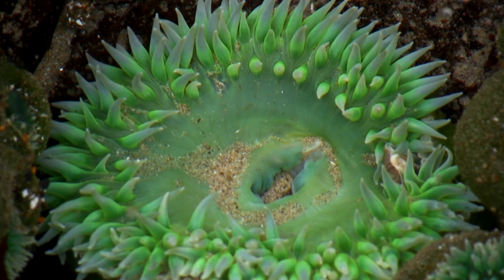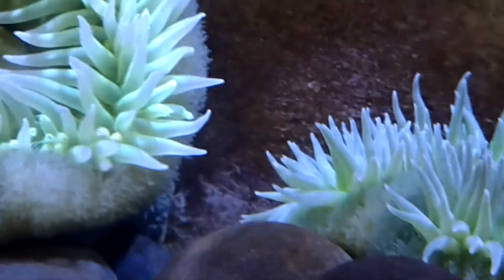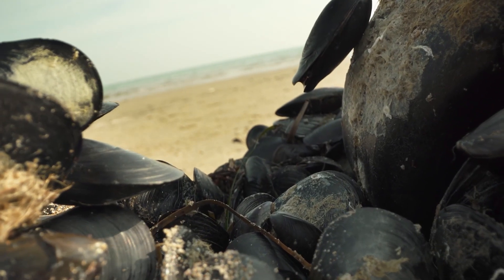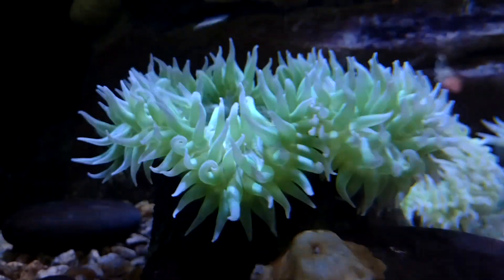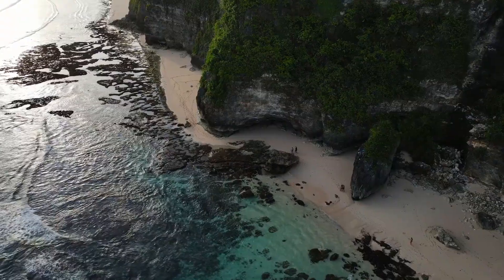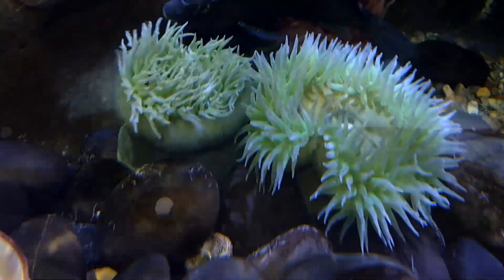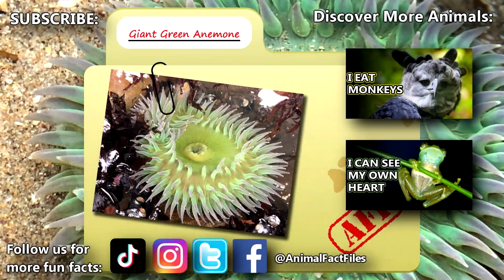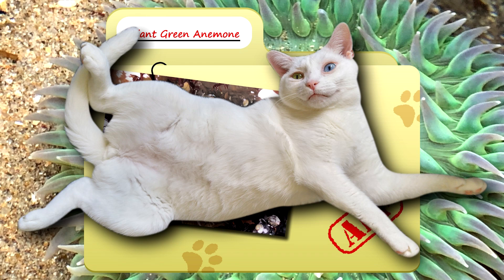Giant Green Anemone Facts: GIANT and GREEN | Animal Fact Files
The green anemone, also known as the giant green anemone, is one of the largest living anemones in the world! Learn more giant green anemone facts on this episode of Animal Fact Files!

Scientific Name: Anthopleura xanthogrammica
Range: West coast North and Central America
Habitat: shallow shores to 100 feet (30m)
Size: a foot (30cm) tall and a foot wide (including tentacles)
Diet: crustaceans, fish, molluscs, etc
Threats: sea snails, sea star, sea spiders; also pollution
Lifespan: 100+ years estimated

Giant Green Anemone GREEN COLOR 0:00
Giant Green Anemone THREATS and RANGE 0:38
Giant Green Anemone DIET 1:16
Giant Green Anemone SIZE 1:55
Giant Green Anemone APPEARANCE 2:17
Giant Green Anemone REPRODUCTION 2:41
Giant Green Anemone LIFE SPAN 3:08
Thanks! 3:37